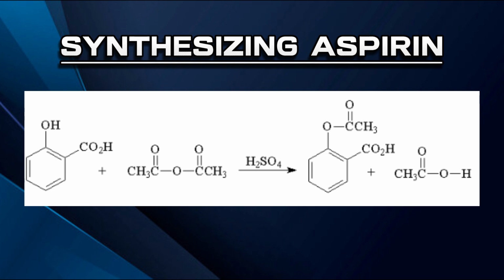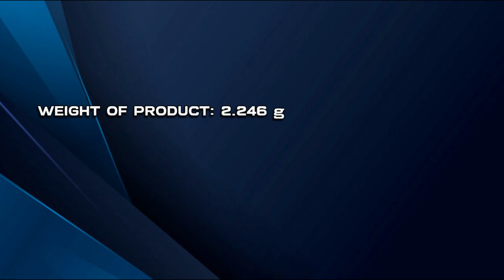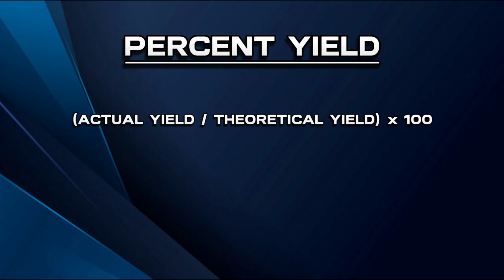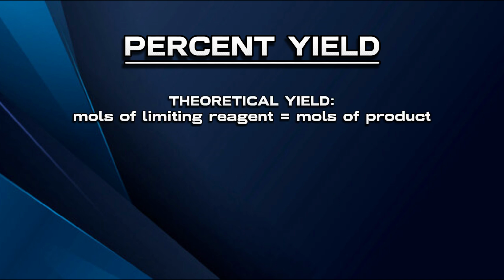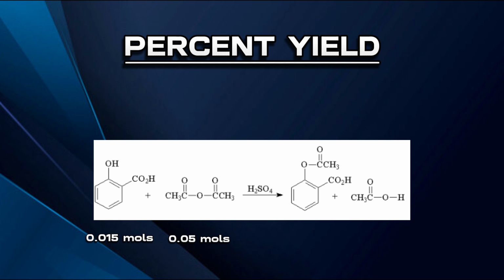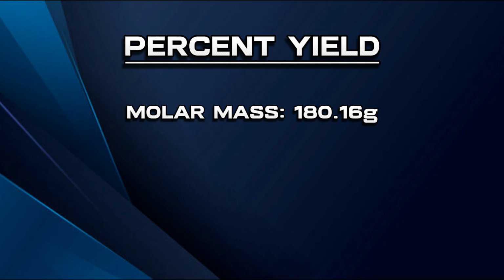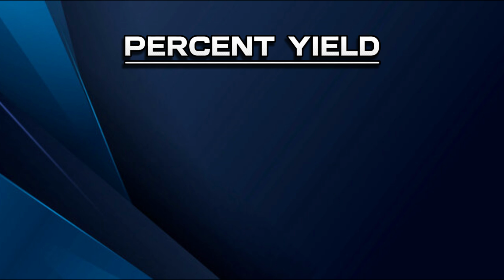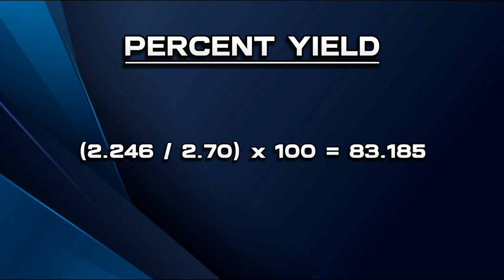Synthesis of Aspirin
This video covers the synthesis of acetylsalicylic acid, also known as aspirin, as well as the topics of vacuum filtration and percent yield.